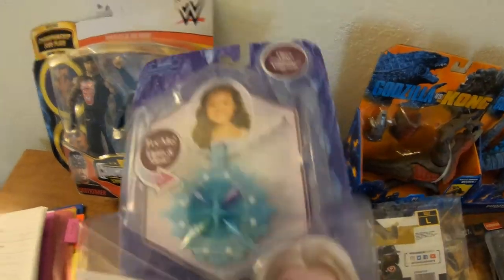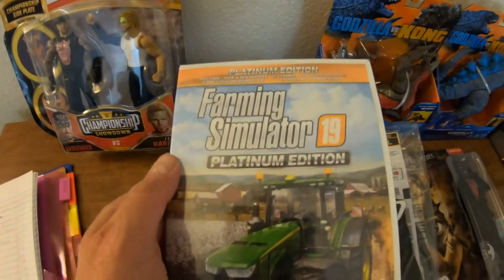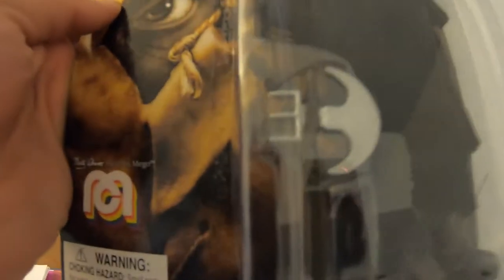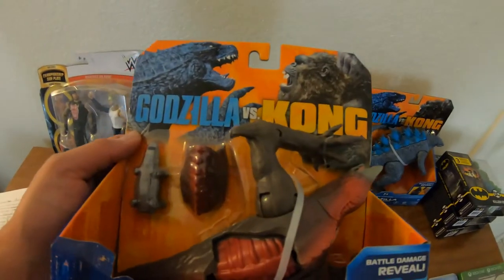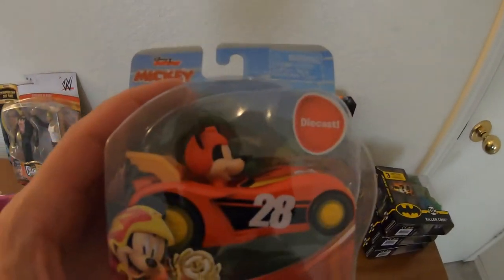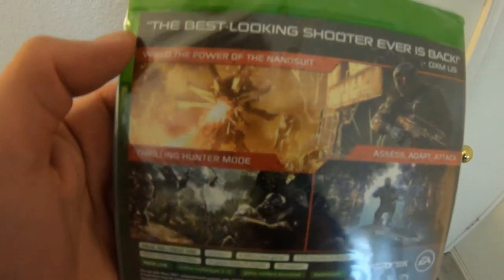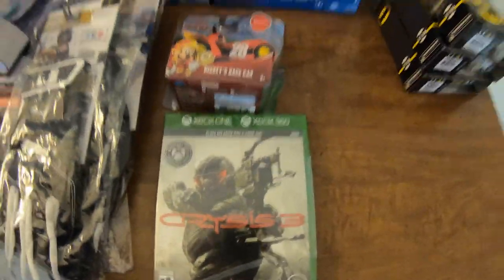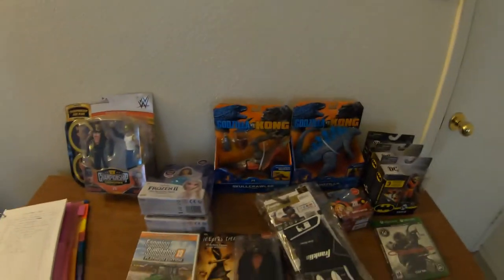NEW JOB MEANS MORE INVENTORY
I talk about my job and show more inventory, think we are getting ready for something big